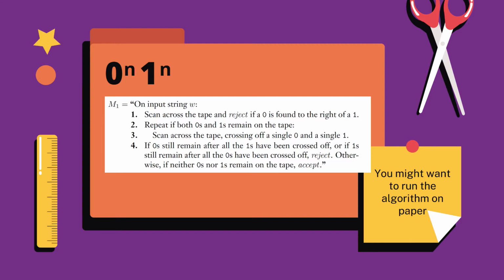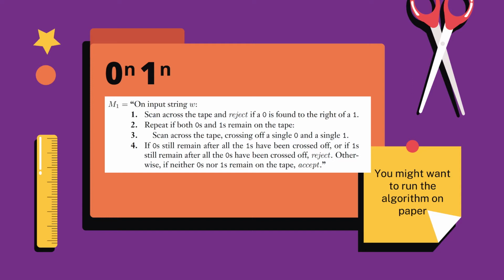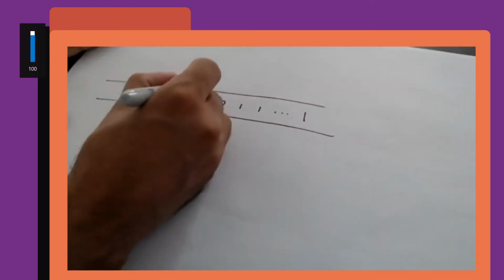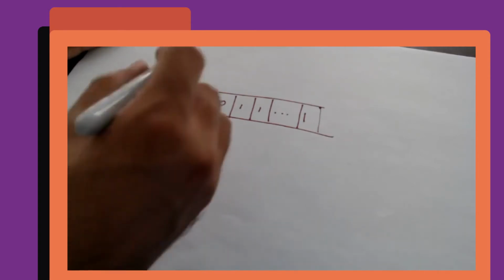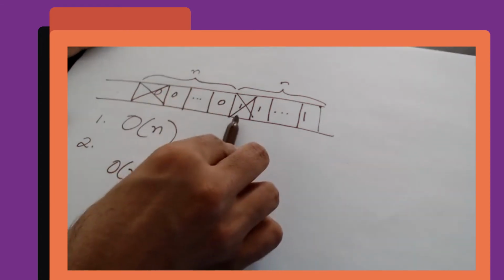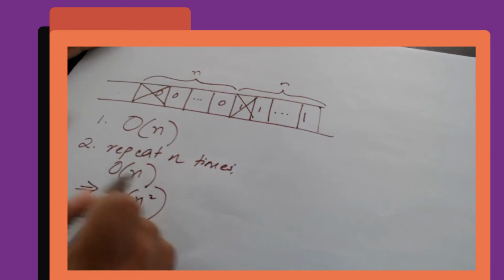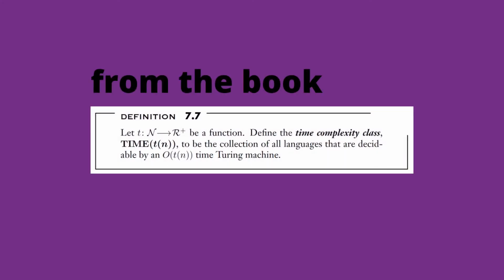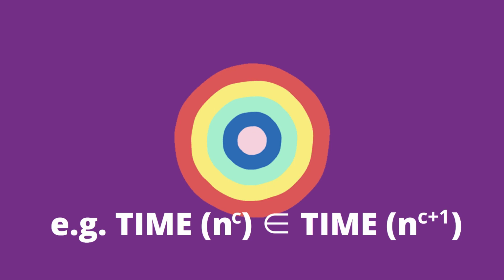The TIME Class (13/2)